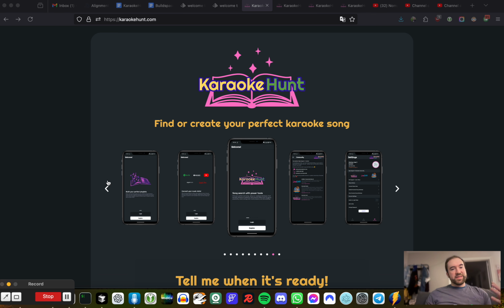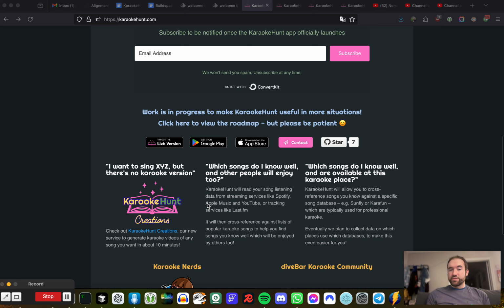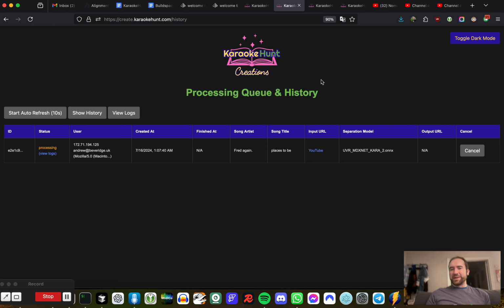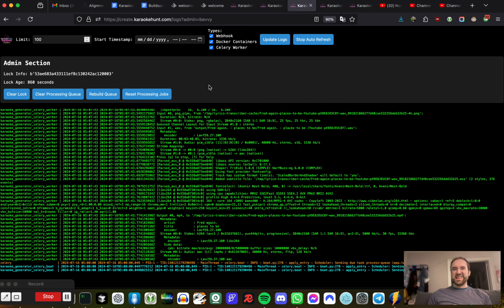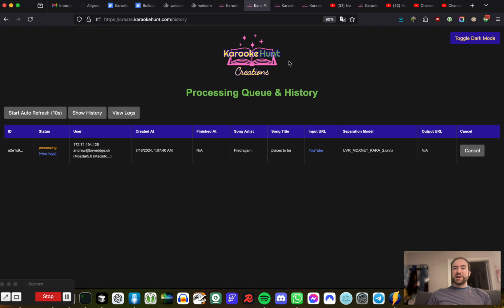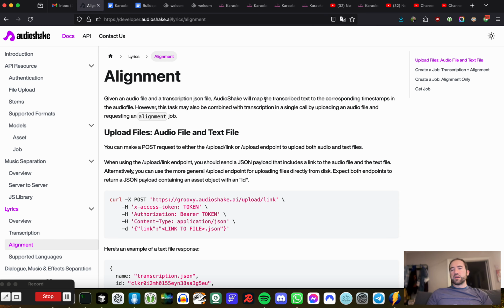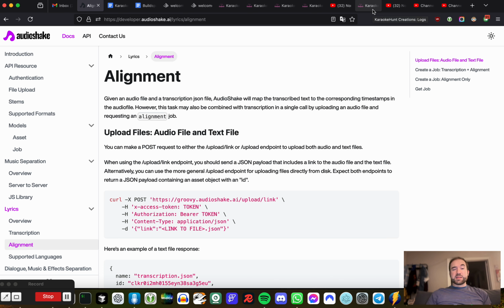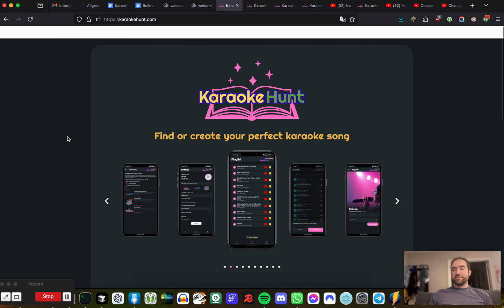KaraokeHunt update screencast (buildspace week 4)